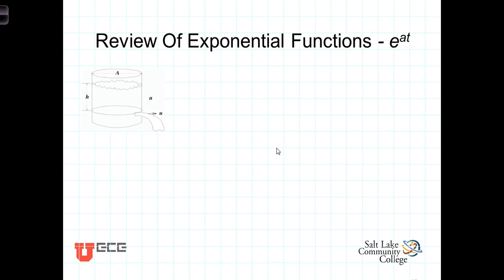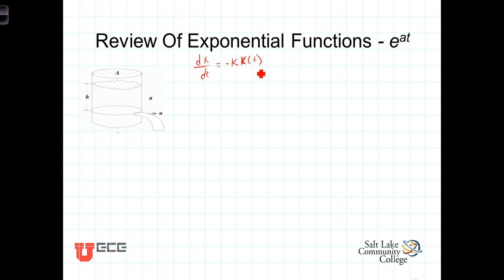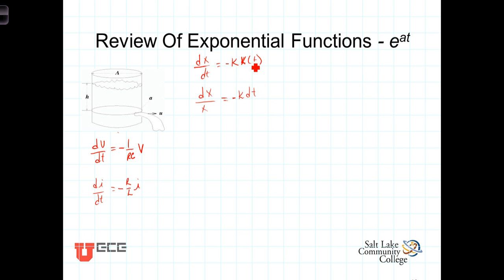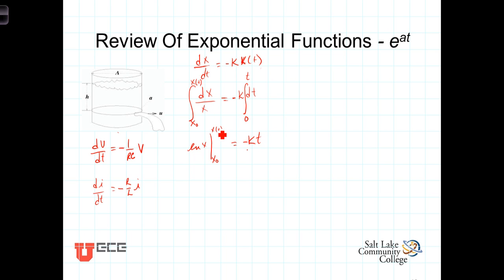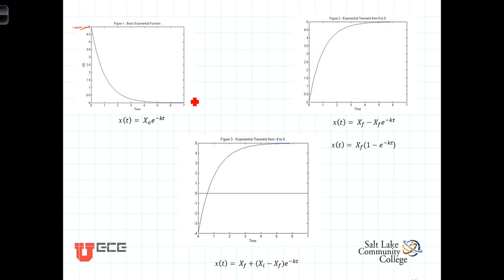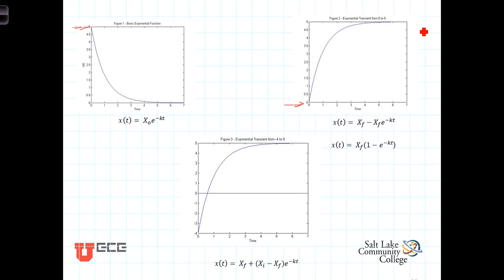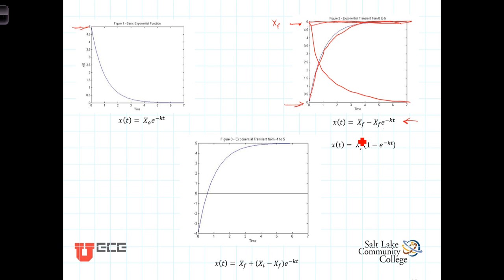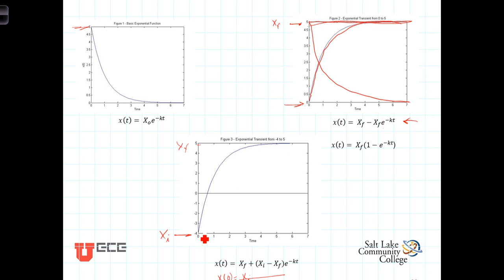L5 4 0 Review of Exponential Function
This video show how the exponential function is the solution to a family of first order differential equations that describe the charging and discharging of capacitors and inductors.  Characteristics of the exponential function are reviews.